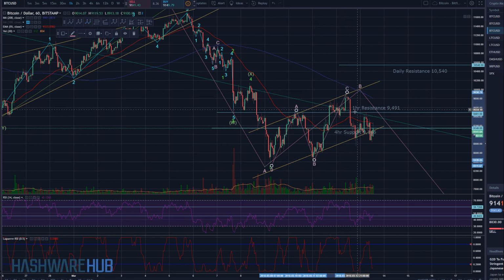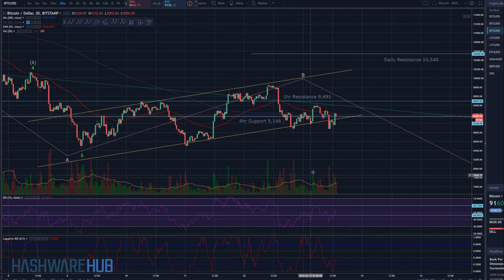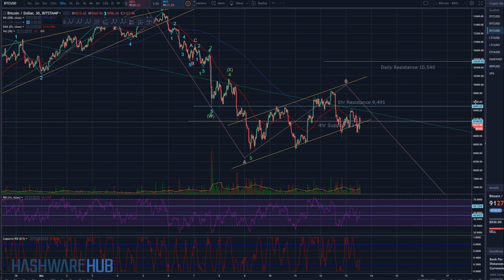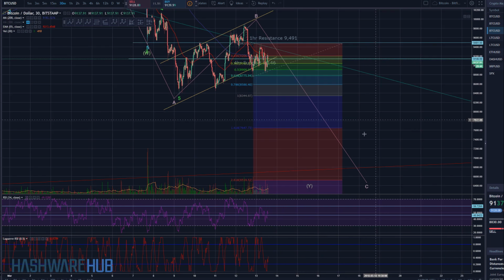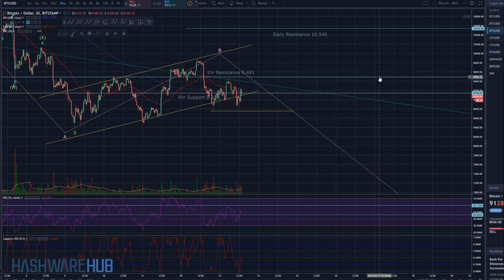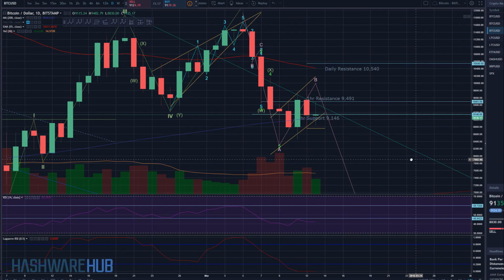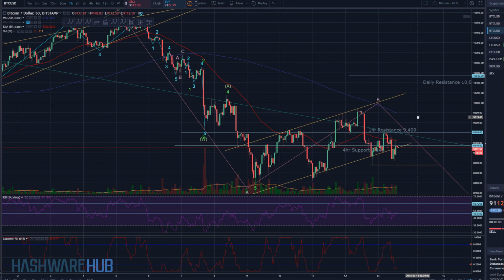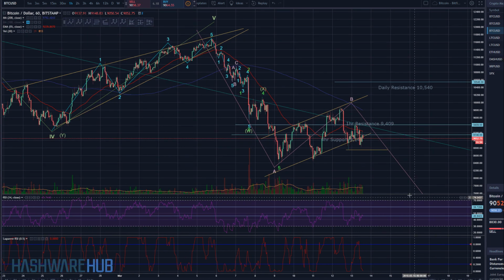Bitcoin - Bearish Flag Confirmed? - Key Levels - Technical Analysis - Elliott Wave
In this Bitcoin (BTC) trading tutorial we review the current correction using technical analysis and Elliott wave theory.  Key support and resistance levels are given.